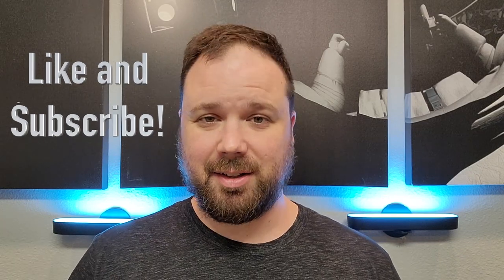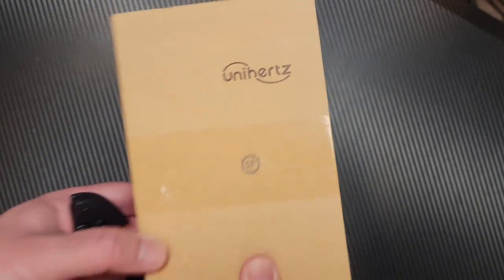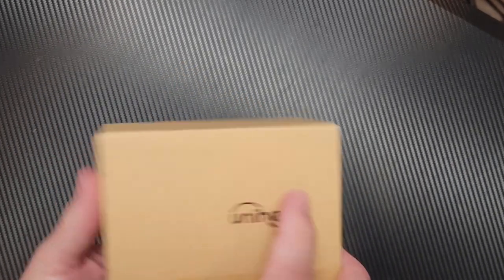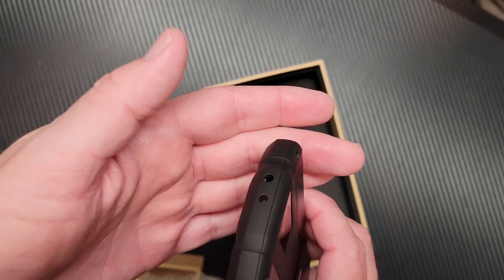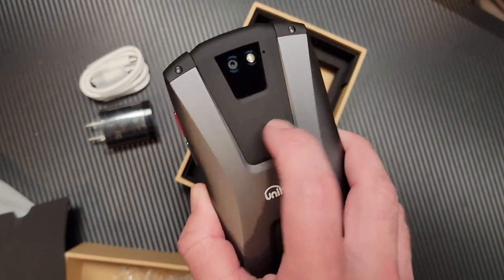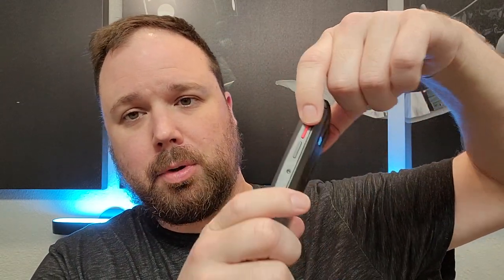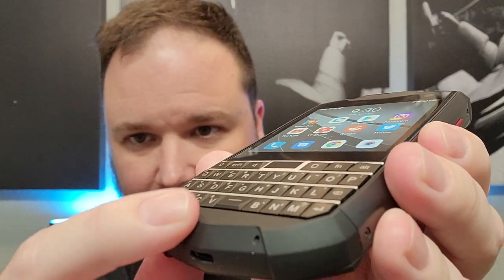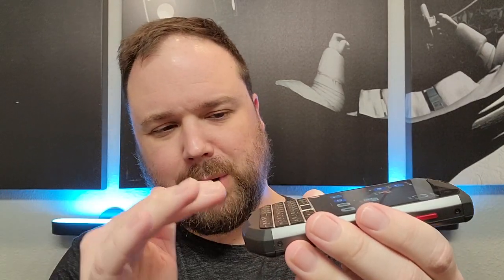Unihertz Titan Pocket Unboxing & Impressions: LET’S GO!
The Unihertz Titan was a big success for physical keyboard phones last year, so much so that Unihertz is following it up with the beefed up BlackBerry Q10 wannabe, the Unihertz Titan Pocket. The Titan Pocket is a smaller version of the Titan and has a more tactile keyboard and a slimmer, more professional and easier to manage profile. However, the Unihertz Titan Pocket only has a 3.1 inch screen with a 720x720p resolution which may not be ideal for some. Still... the Unihertz Titan Pocket price is very nice at only $299. Should you consider buying one?